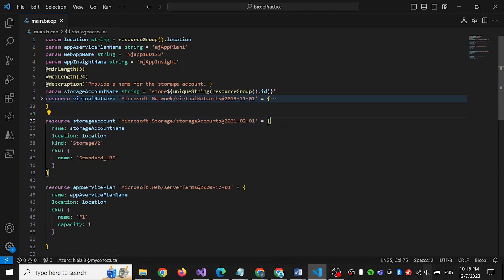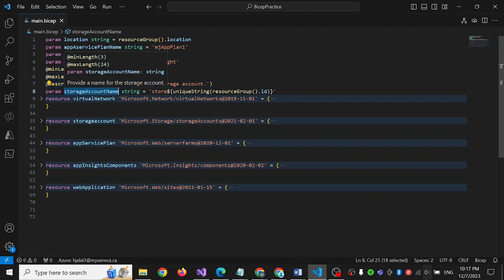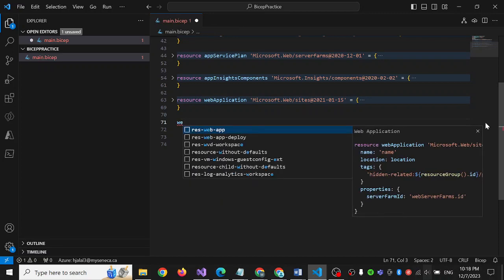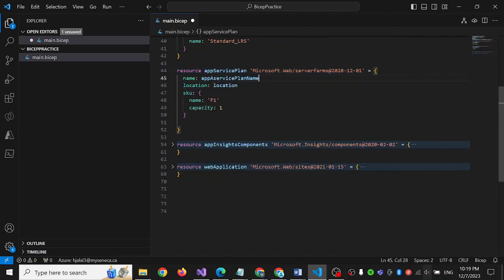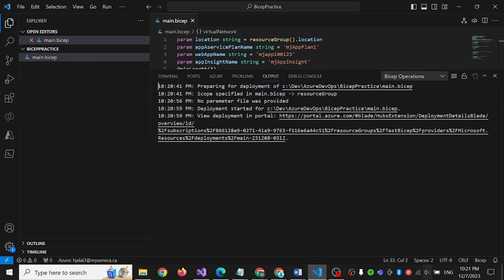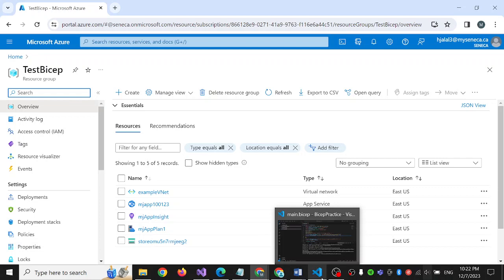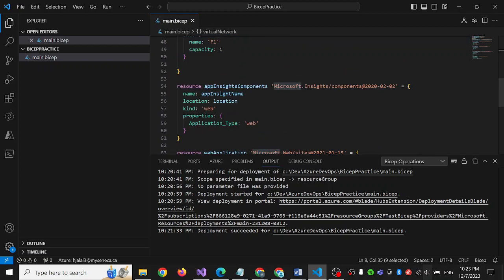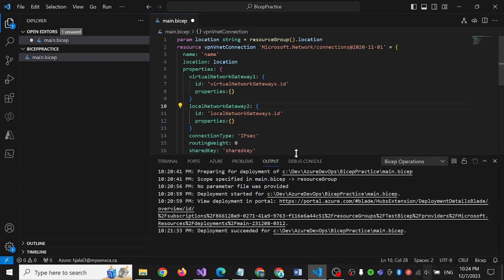Getting started with Azure Bicep